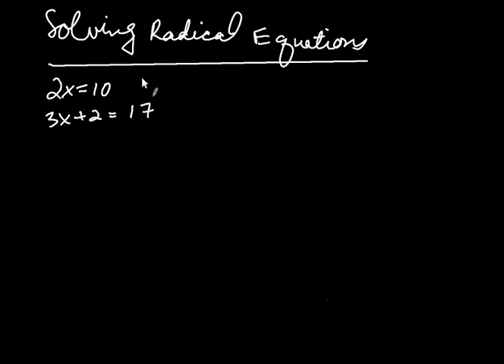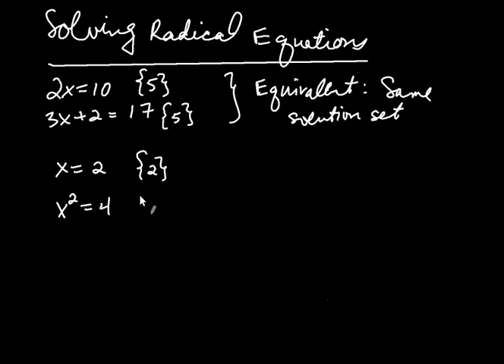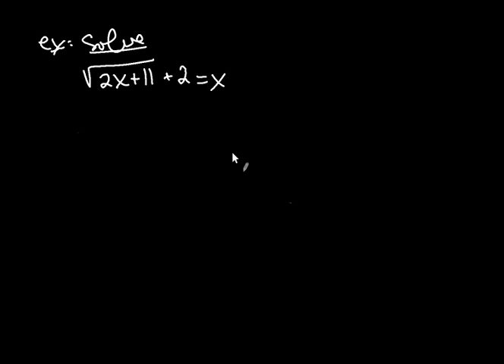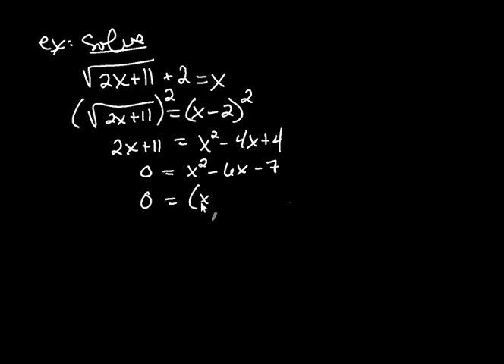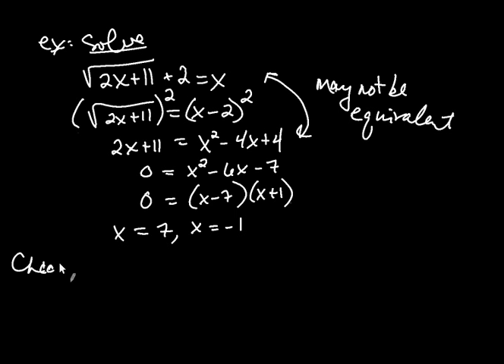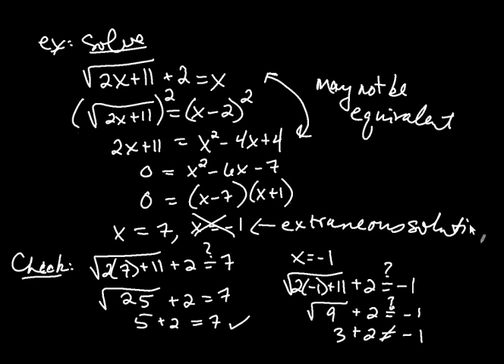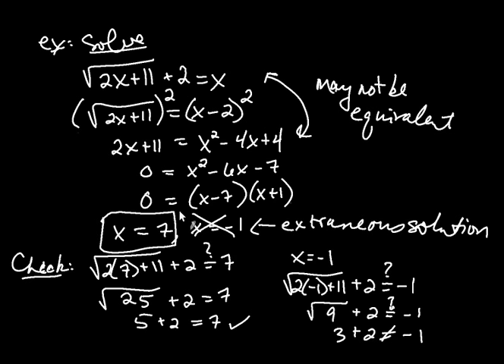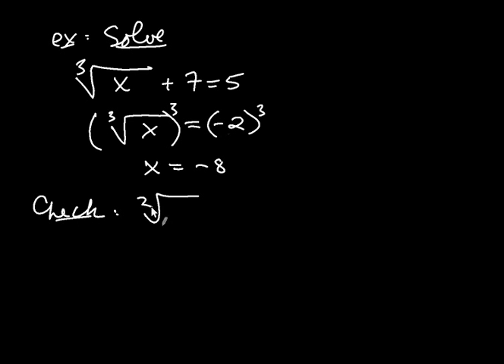Solving Radical Equations